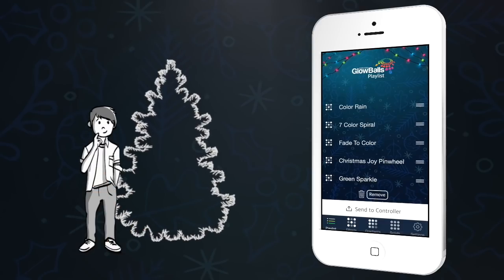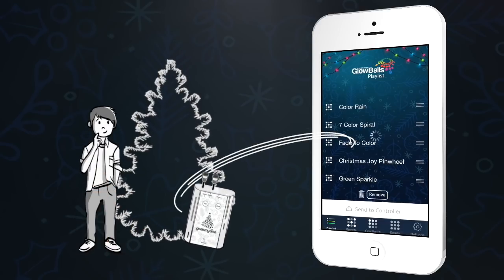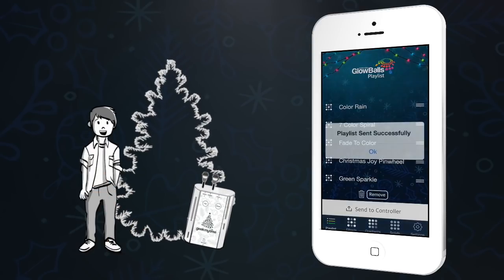GeekMyTree Mobile App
GeekMyTree Animated GlowBalls bring the fun and excitement of the outdoor light shows inside to the family Christmas tree. In about 10 minutes you can be up and going with amazing animated effects on your tree.

With our free mobile app you can see animated previews of effects, create a custom playlist, change controller settings, and more. Available for both Android and iOS.